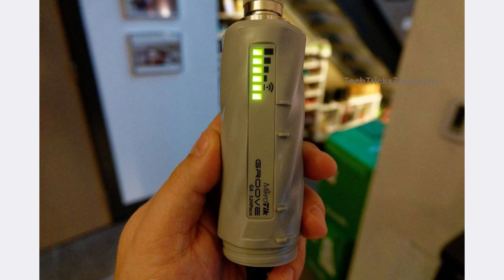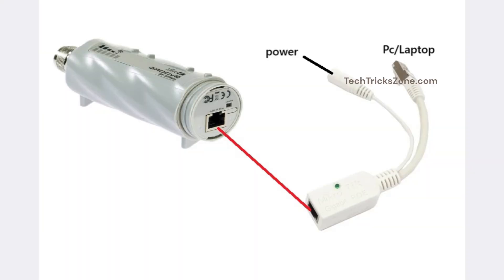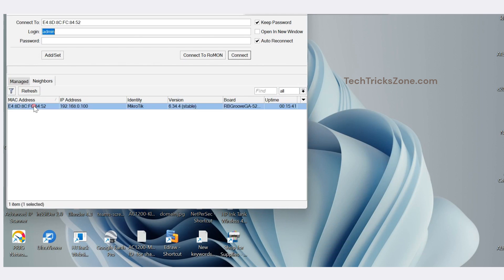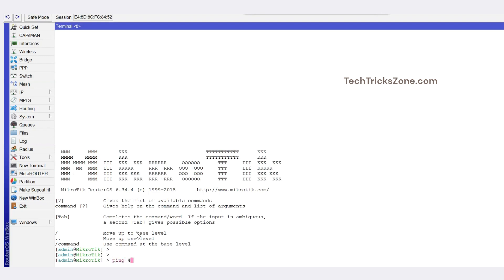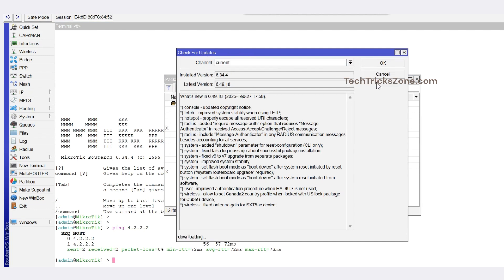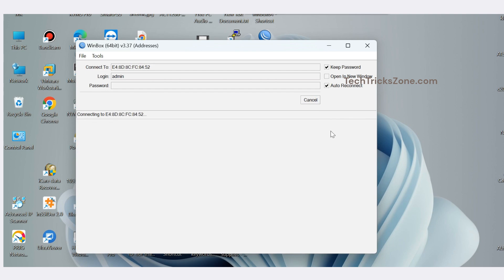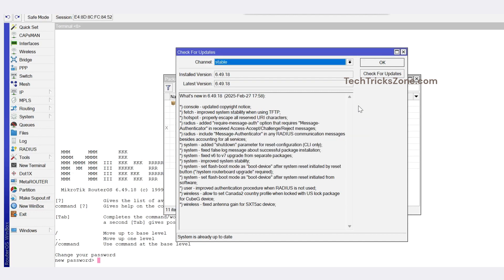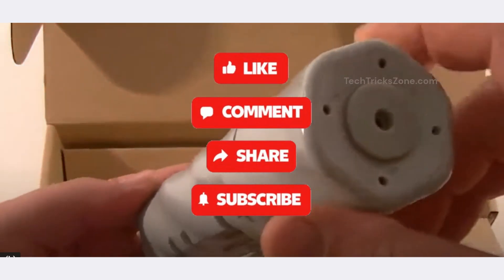Mikrotik RBGrooveA-52hpn Firmware Upgrade Step by step- RouterOS Upgrade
Step by step guide to Upgrade Mikrotik RBGrooveA-52hpn and MikroTik Groove 54HPacn RouterOS to latest versions.